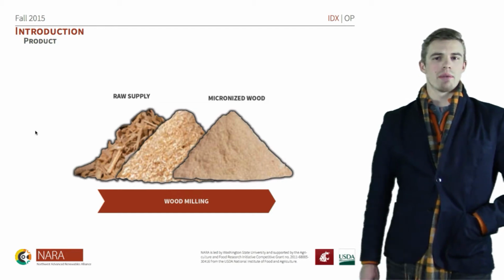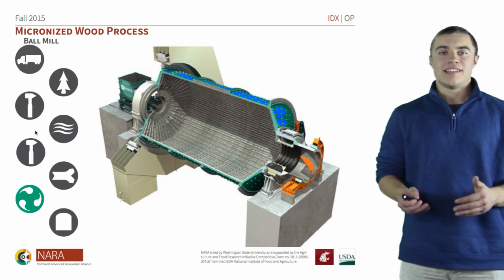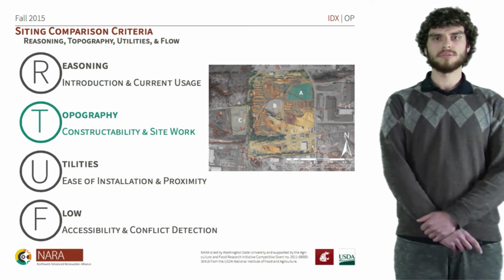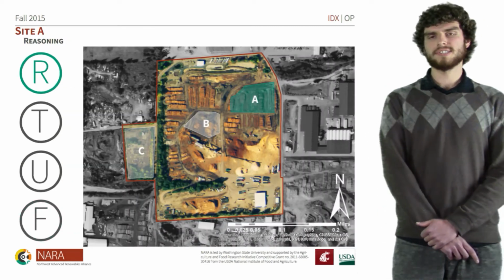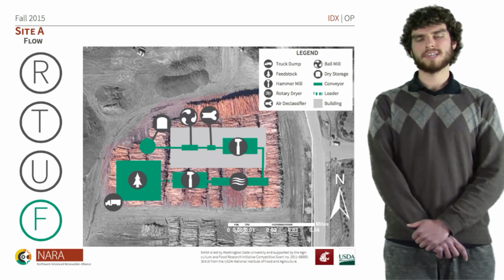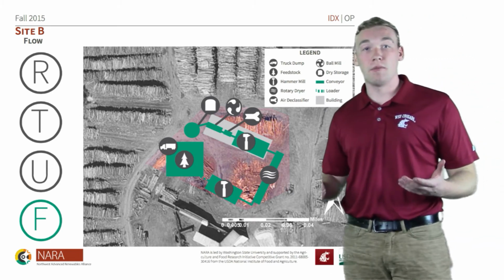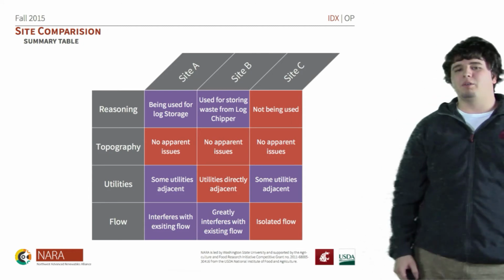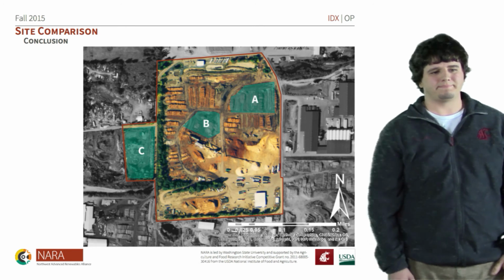Hermann Bros. - Schematic Design